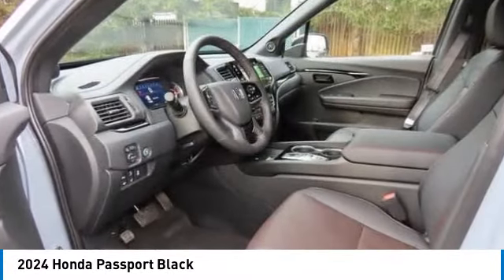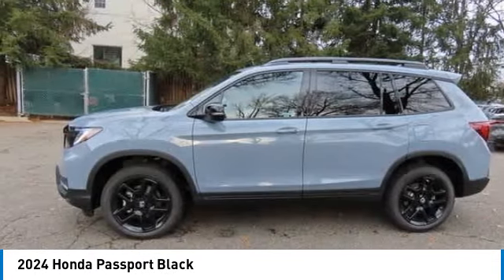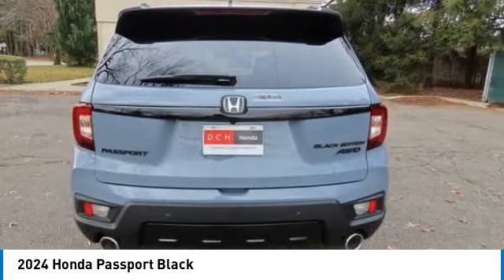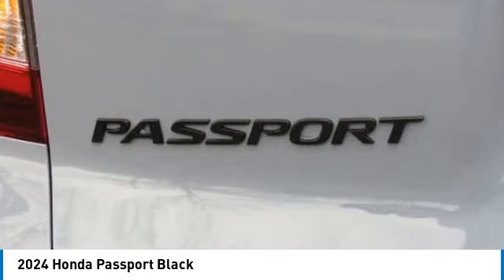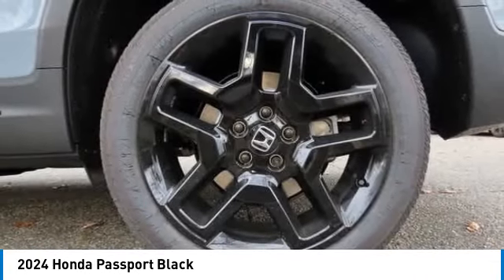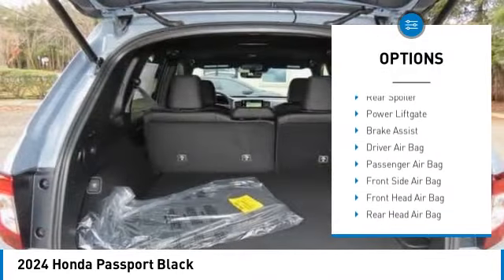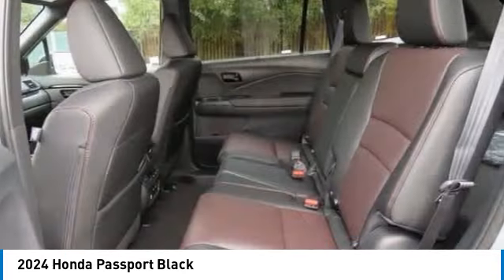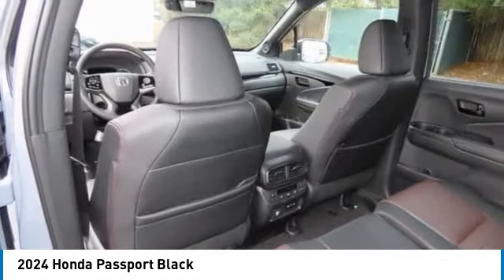2024 Honda Passport Nanuet NY RB005055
2024 Honda Passport Black

Sonic Gray Pearl 2024 Honda Passport Black Edition AWD 9-Speed Automatic 3.5L V6 24V SOHC i-VTECbrbrRecent Arrival!